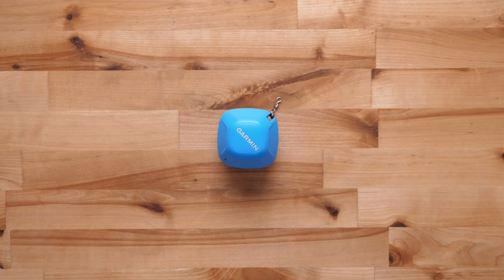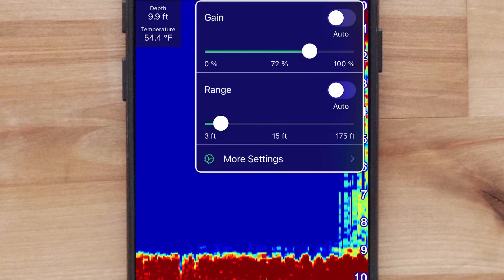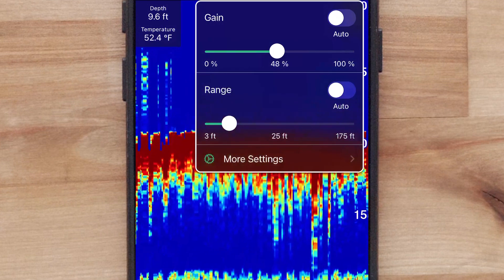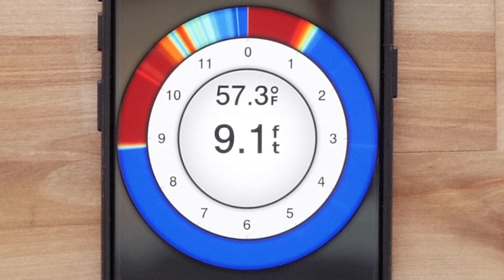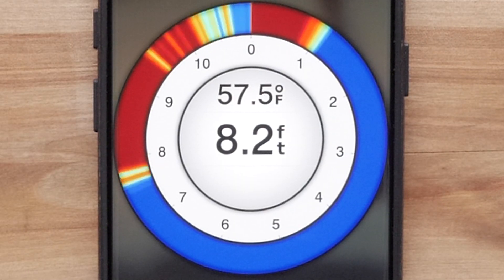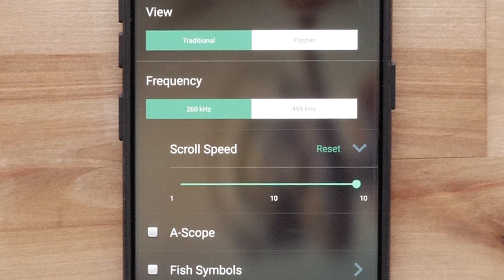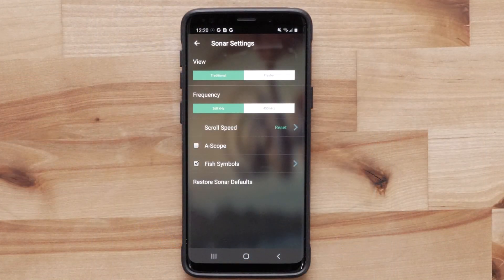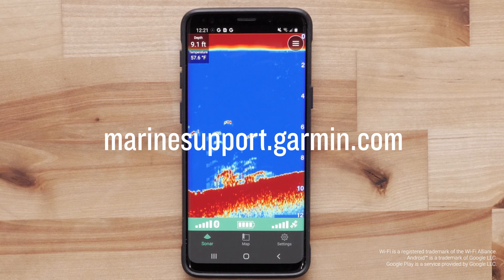STRIKER™ Cast | Sonar Settings in the STRIKER Cast App (Android™) | Garmin Support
Learn how to customize the sonar settings for your STRIKER™ Cast or STRIKER Cast GPS castable sonar device with the STRIKER Cast App on your compatible Android™ device.